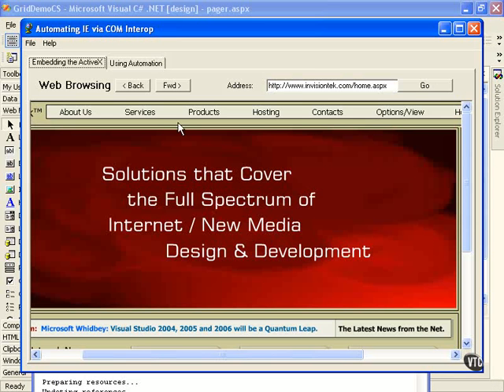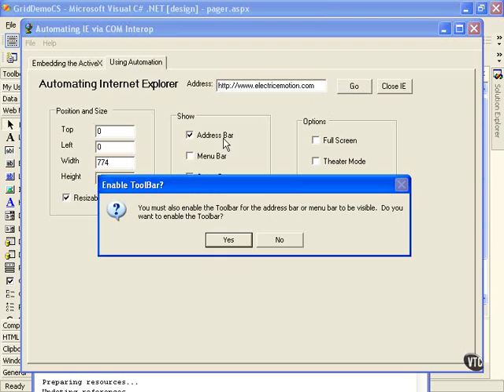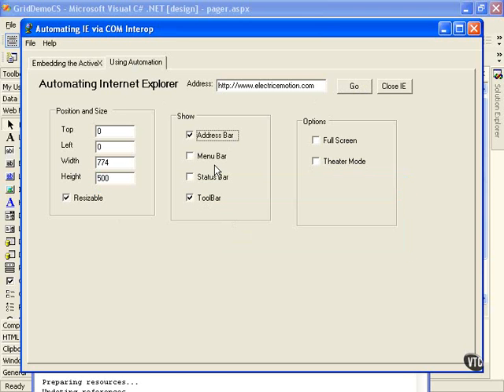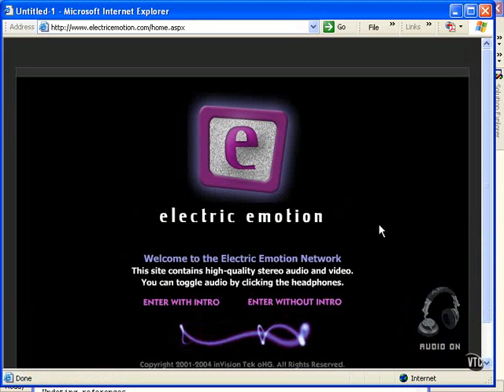Microsoft Visual C# .NET-0101.mov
To download Exercise Files